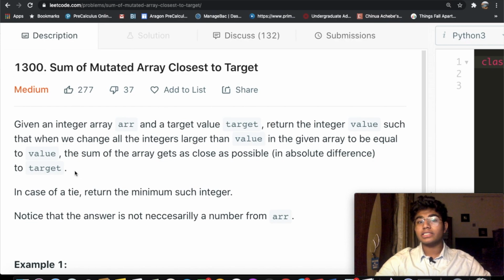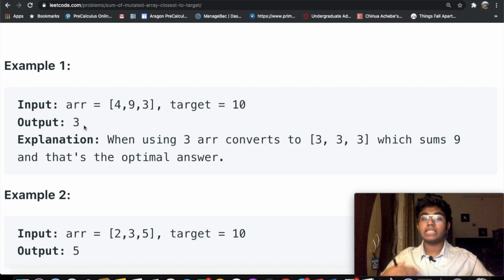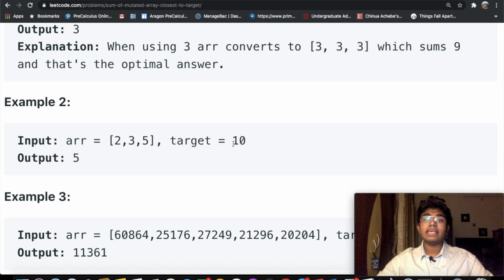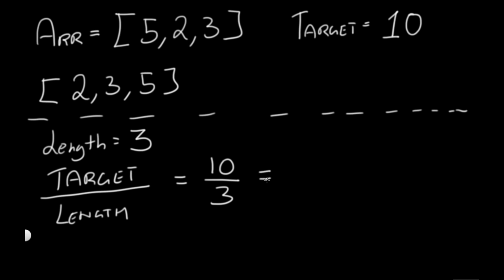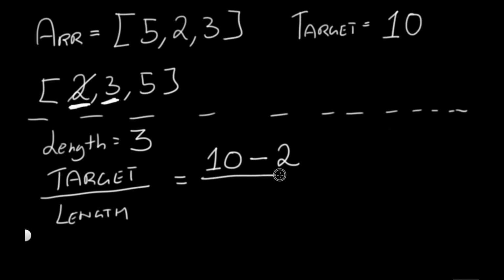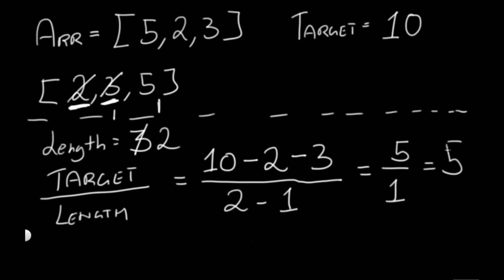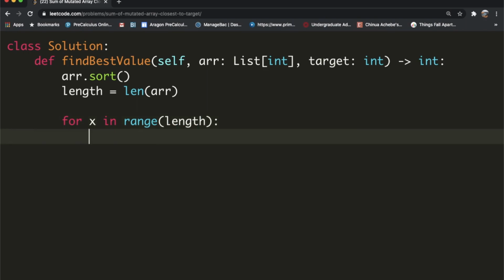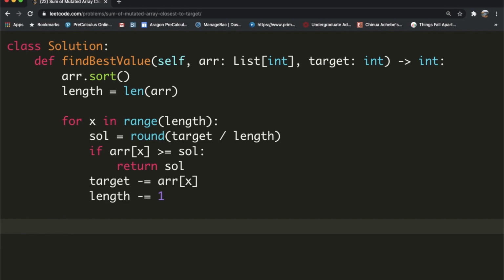Sum of Mutated Array Closest to Target | Leet code 1300 | Theory explained + Python code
This video is a solution to Leet code 1300, Sum of Mutated Array Closest to Target. I first give a theoretical explanation and then I go over its Python implementation.